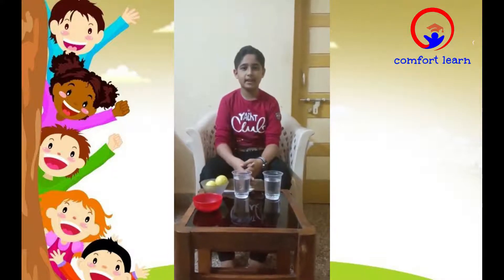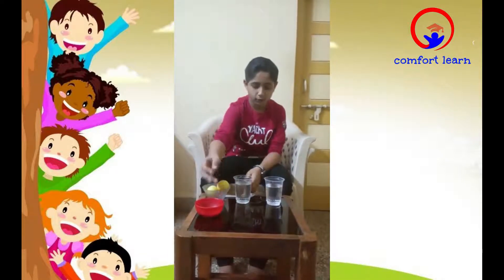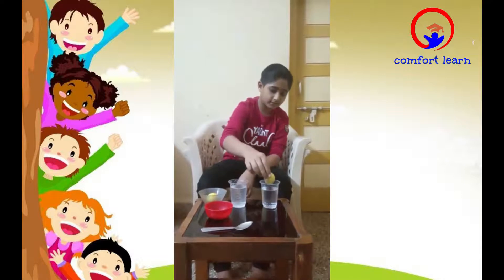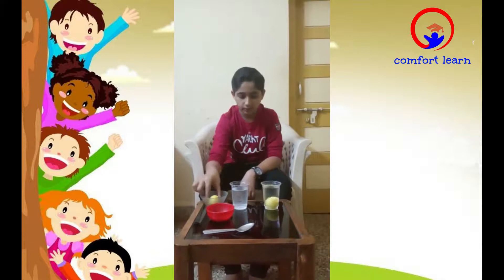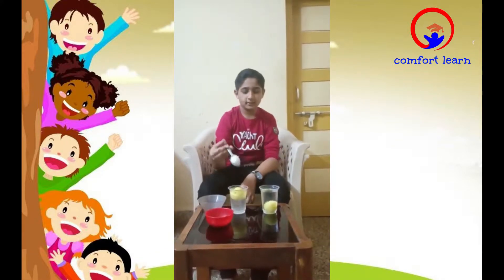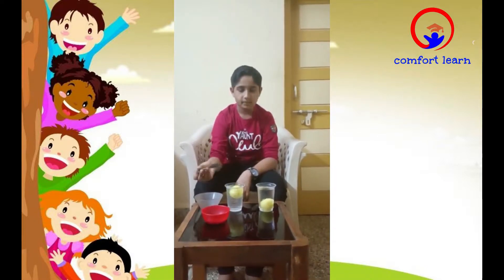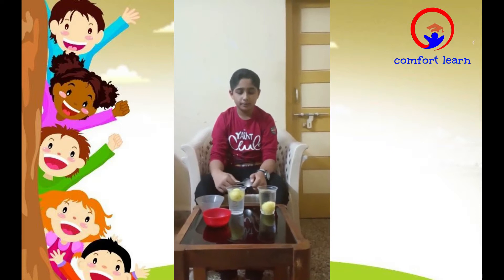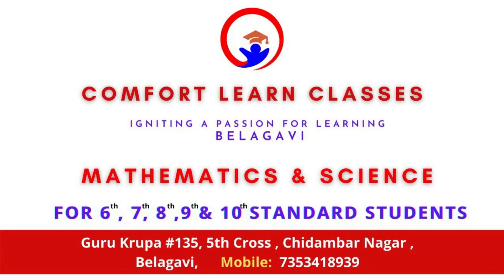Letting Students Teach Can Lead to Their Best Learning Ever - Shreyas S Patil - Class 6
An acid is defined as a substance whose water solution tastes sour, turns blue litmus red and neutralizes bases. A substance is called base if its aqueous solution tastes bitter, turns red litmus blue or neutralizes acids. Salt is a neutral substance whose aqueous solution does not affect litmus.

Engaging students in the learning process increases their attention and focus, motivates them to practice higher-level critical thinking skills, and promotes meaningful learning experiences.
In education, student engagement refers to the degree of attention, curiosity, interest, optimism, and passion that students show when they are learning or being taught, which extends to the level of motivation they have to learn and progress in their education. Generally speaking, the concept of “student engagement” is predicated on the belief that learning improves when students are inquisitive, interested, or inspired, and that learning tends to suffer when students are bored, dispassionate, disaffected, or otherwise “disengaged” Stronger student engagement or improved student engagement are common instructional objectives expressed by educators.